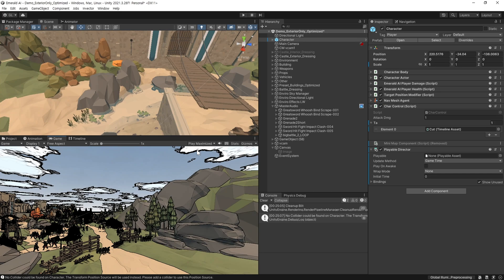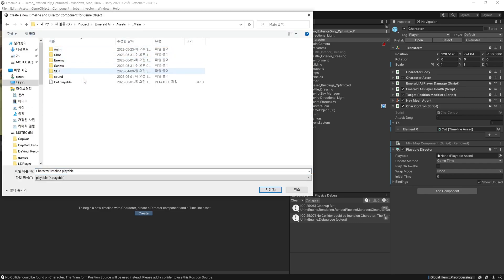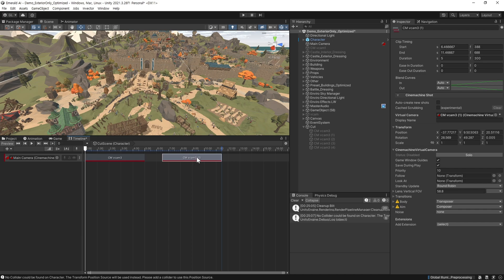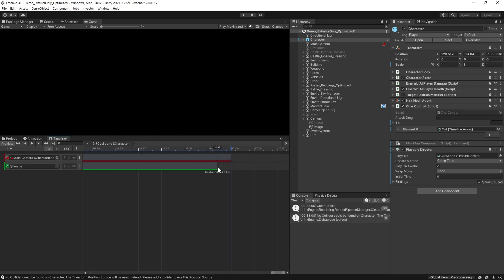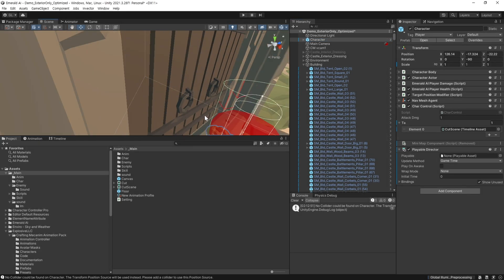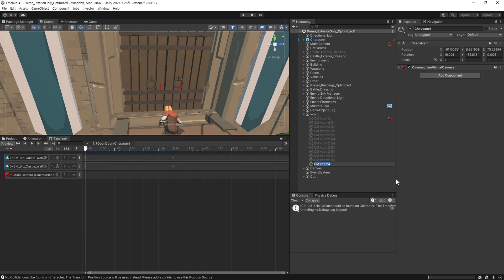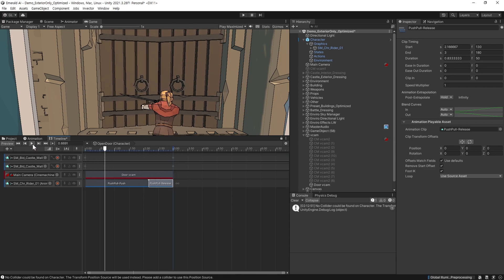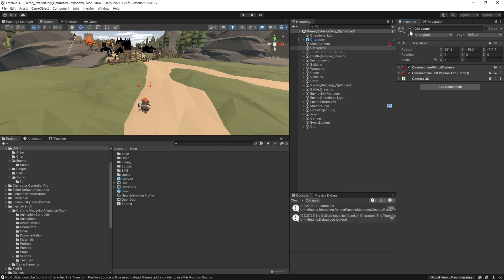유니티 중세시대 전투장면 연출 타임라인으로 컷씬 만들기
TimeLine을 이용하여 컷씬을 만드는 방법입니다.
TimeLine을 사용해서 간단한 연출부터 영상 제작까지 다양하게 사용되어집니다.
이 영상에서는 간단한 사용 방법에대해 설명하고있으며 응용하셔서 좋은 연출을 하는데 도움이 되었으면 합니다.

제가 에셋스토어에 판매중인 애니메이션 에셋입니다.
콘텐츠 제작에 힘이 될 수 있게 멤버십으로 후원을 해주세요.
동영상 하단에 ☆가입☆ 버튼을 클릭하시거나 아래 링크를 클릭하여 가입하시면 됩니다.

영상에 사용된 에셋 목록

링크를 클릭하셔서 에셋을 구매하시거나 유니티를 구독하시면 수익의 일부가 저에게 수수료로 지급되어 채널의 운영에 도움이 됩니다.

0:00 인트로
1:08 Timeline을 이용하기위한 준비물
1:36 컷씬 시작 지점 설정
2:19 Timeline 생성
2:40 가상 카메라 설정 및 연출
4:30 페이드 효과 추가
6:34 스크립트 생성 및 코드 작성
8:52 성문을 여는 컷씬 연출
10:36 캐릭터 애니메이션 추가
11:30 코드 작성
12:05 최종 확인
13:22 마치며